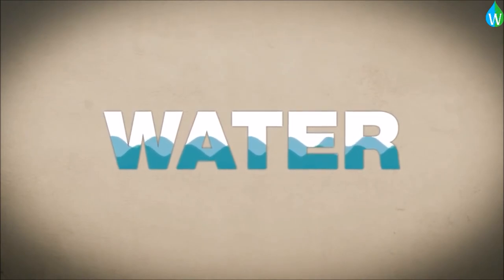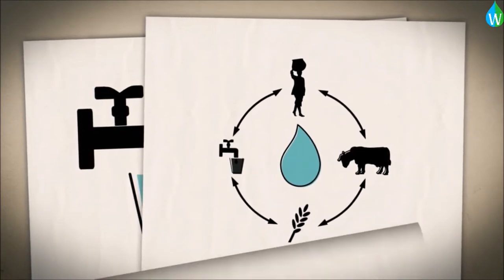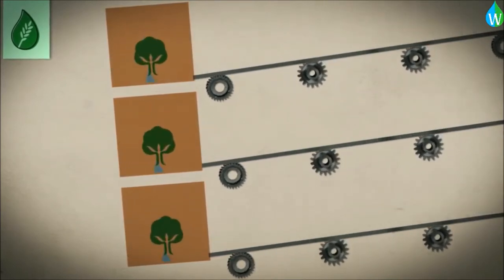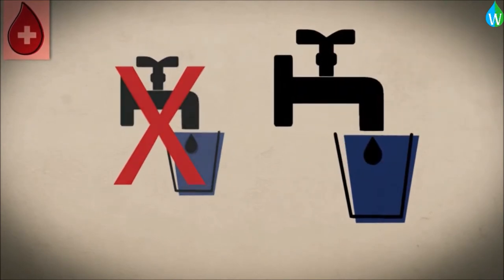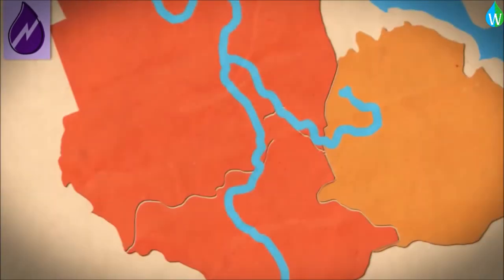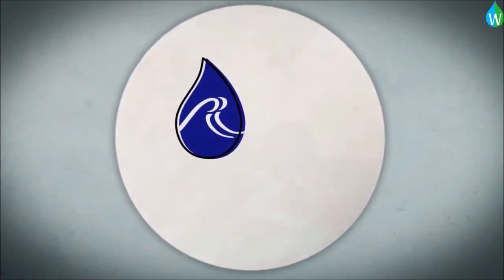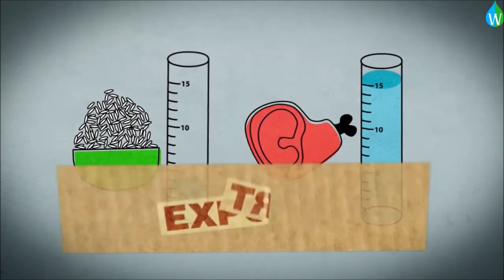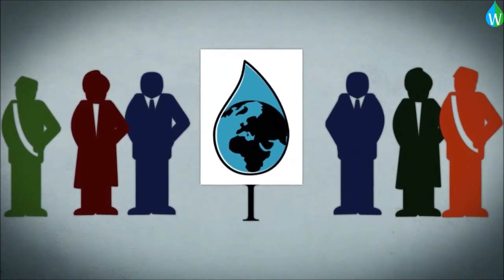The geopolitics of Clean tap water 💧💦 | Waterpedia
A video from Waterpedia on WaterWednesday
The geopolitics of Clean tap water.

Water politics is politics affected by the availability of water and water resources, a necessity for all life forms and human development. The availability of drinking water per capita is inadequate and shrinking worldwide. The causes, related to both quantity and quality, are many and varied; they include local scarcity, limited availability, and population pressures, but also human activities of mass consumption, misuse, environmental degradation and water pollution, as well as climate change.

Waterpedia is a  non-for-profit organization with the aim of developing and managing online knowledge sharing platforms to engage and empower the global community to work towards creating a sustainable future.
Our knowledge sharing platforms are aimed at supporting the Sustainable Development Goals (SDGs), which is by far the most ambitious project in the history of humankind to solve many of civilization's most pressing challenges.
We believe that a knowledge sharing culture among the global community can help achieve each of the 17 Sustainable Development Goals and 169 targets of the 2030 Agenda for Sustainable Development.

About WATERPEDIA ENVIRONMENTAL LEARNING SERIES
Waterpedia Environmental Learning Series (WELS) is the YouTube channel of Waterpedia that publishes educational and awareness videos on a wide-range of topics supporting the 17 Sustainable Development Goals.
Our notable intermittent series are MotivationalMonday, TechTuesday, WaterWednesday, TipsThursday, FactsFriday, SDGsSaturday, SustainableSunday, InternationalObservances.

AV Credits: edeos Digital Education